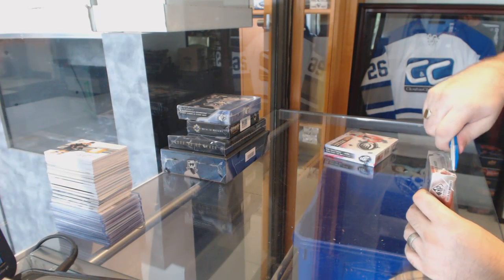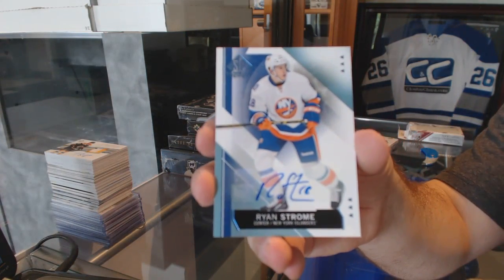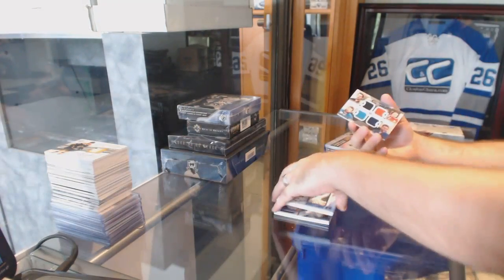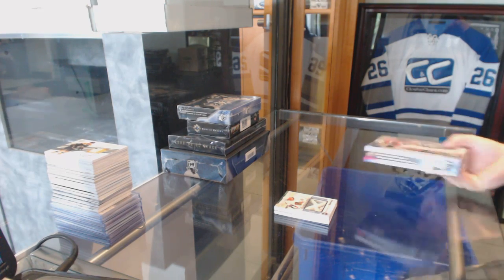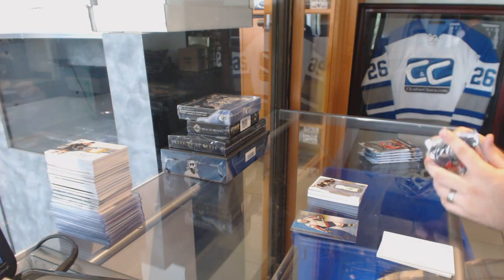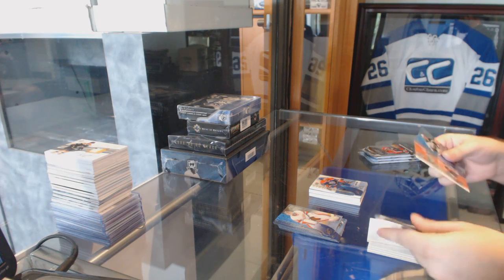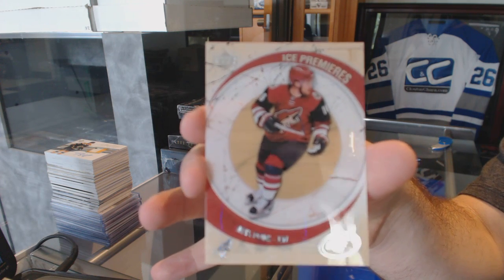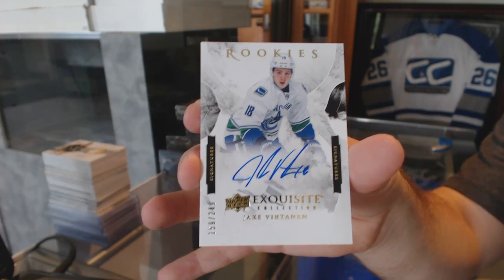15-16 UD Ice & SPGU Hockey 2 Box Break - C&C #6160